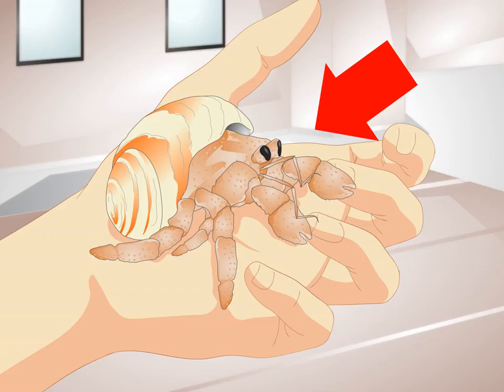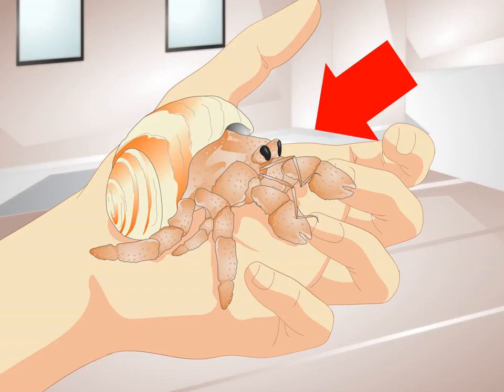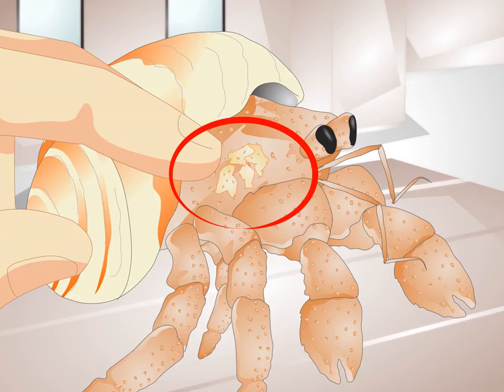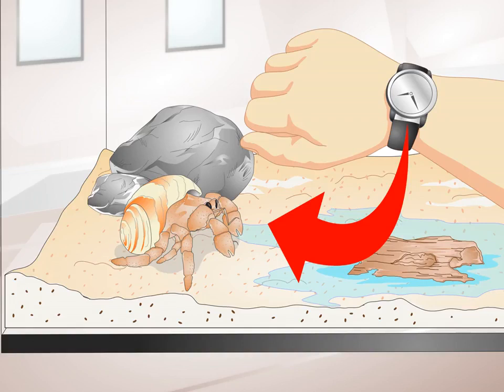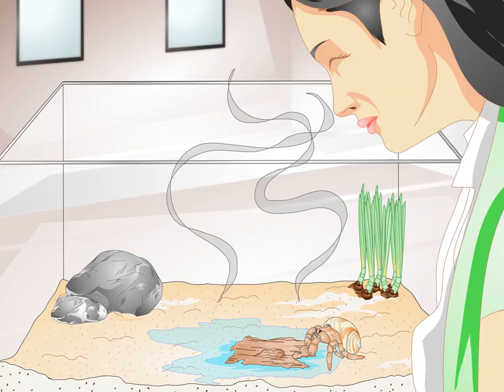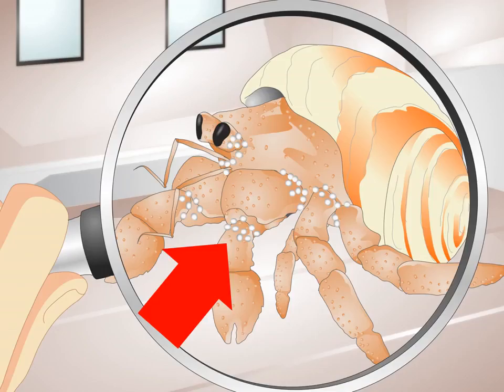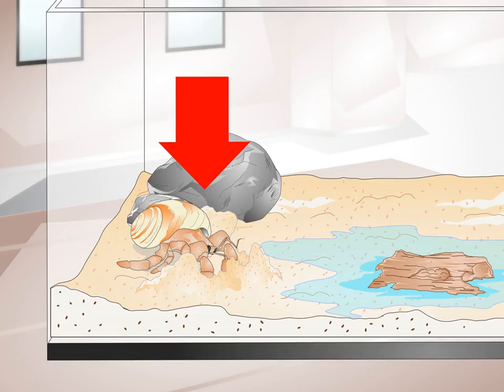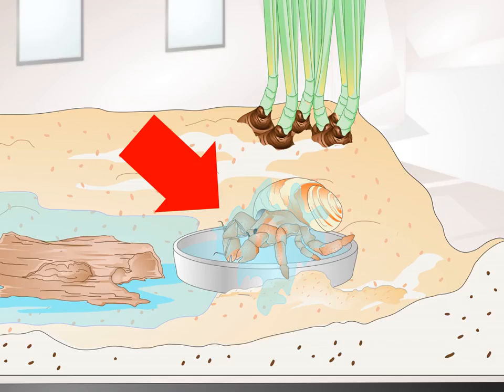How to Tell If a Hermit Crab Is Sick